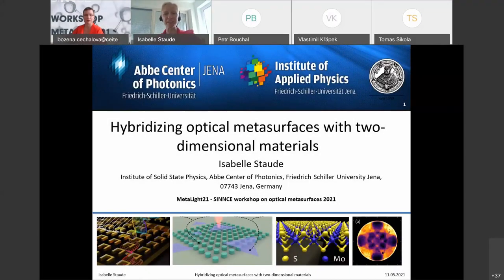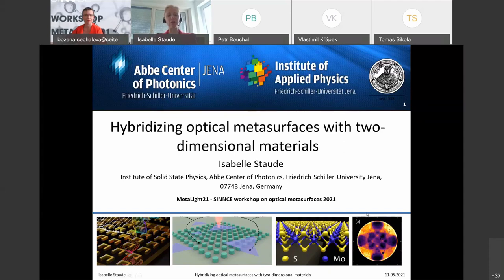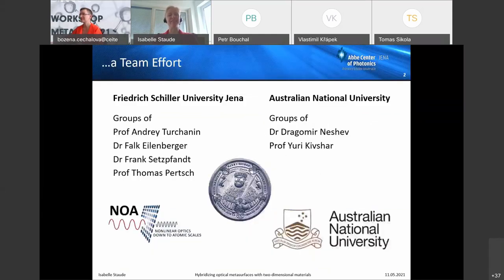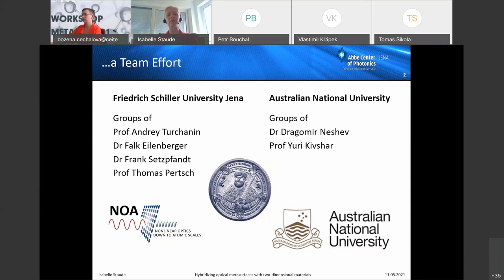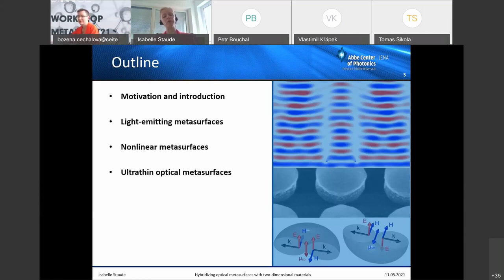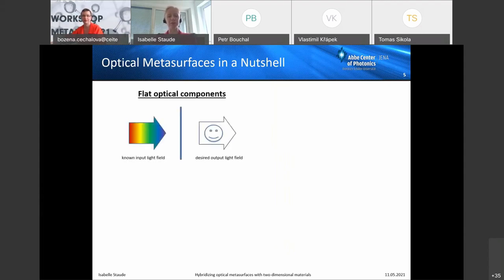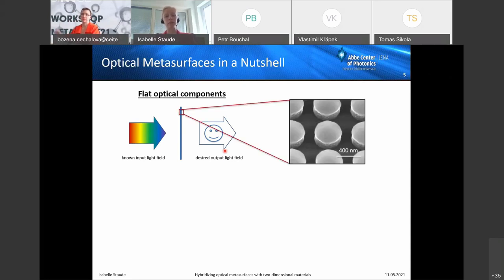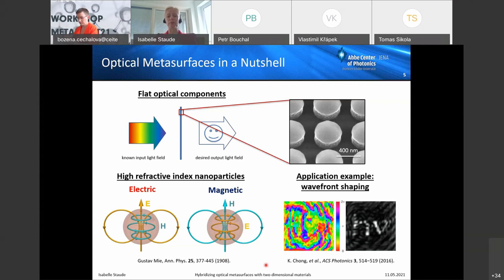Metalight'21 - Day 1 - Isabelle Staude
Isabelle Staude, University of Jena, Germany

Hybridizing optical metasurfaces with two-dimensional materials

Optical metasurfaces offer unique opportunities for tailoring the interaction of light with nanoscale matter. Due to their flat nature, their integration with two-dimensional materials is particularly interesting. This talk reviews our recent and ongoing activities in hybridizing optical metasurfaces composed of resonant metallic or dielectric building blocks with different types of two-dimensional materials.